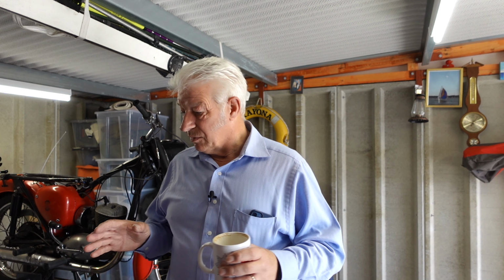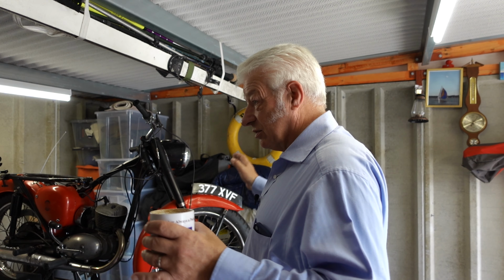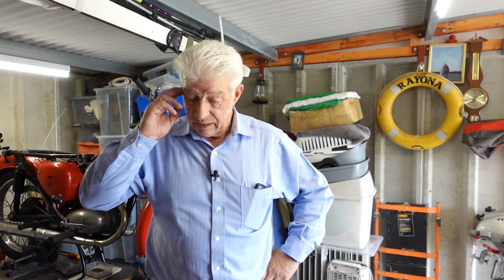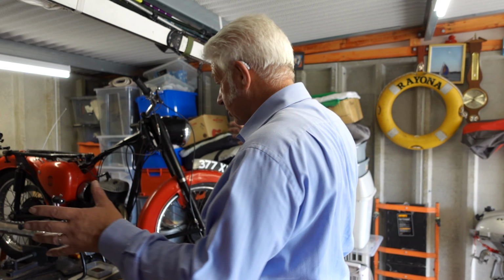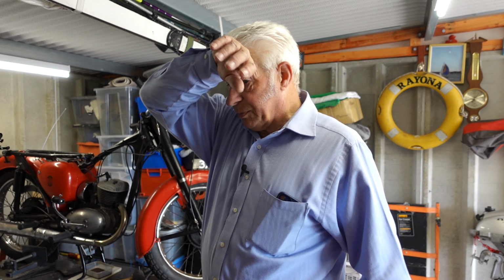BSA D7 Bantam Project Part 14 Tidy the Toy Shed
My new BSA D7 Bantam Project that will take me some time to restore to a really nice condition, this will be a challenge if you know me I am brilliant at barking things and usually get professionals in to do the job right first time, however I am going to take this task on myself armed with the old trusty Haynes manual.

Hopefully I will fully document my journey and hope you will come along with me every step of the way.